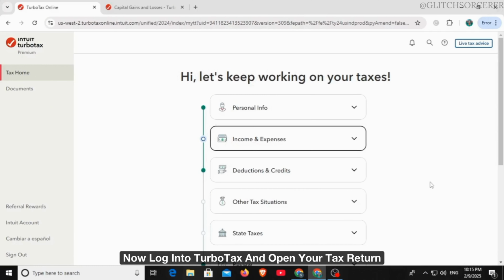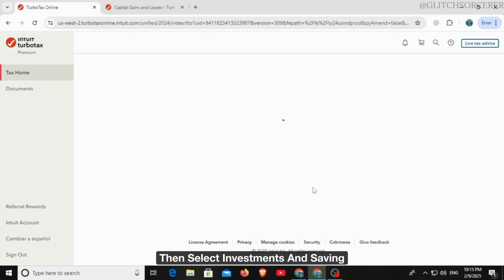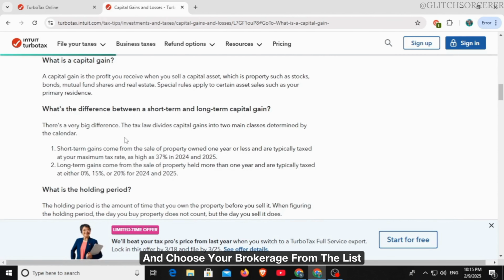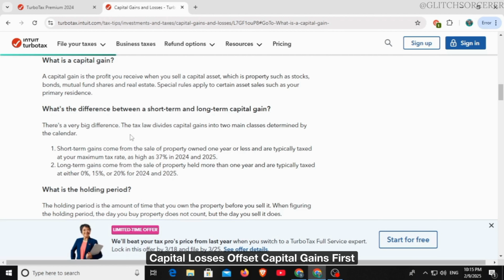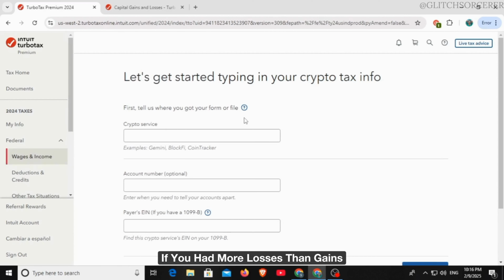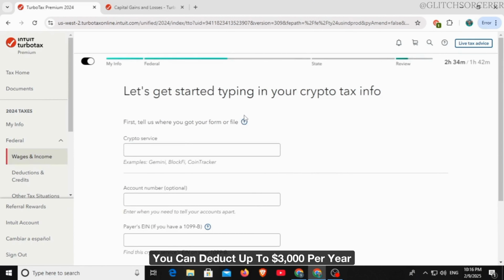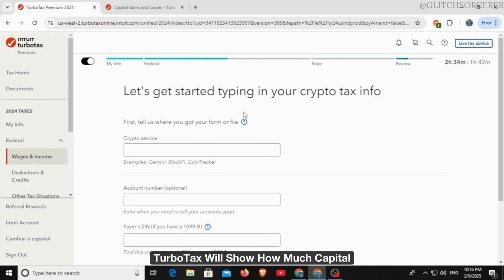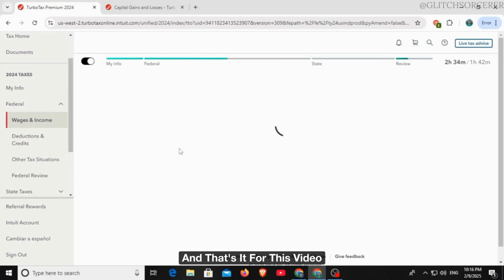How to Deduct Stock Loss From Taxable Income in TurboTax (Explained)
Lost money on stocks and want to reduce your taxable income? This guide will walk you through the step-by-step process of reporting stock losses in TurboTax and using them to lower your tax liability.

Timestamps
00:00 – Introduction to Deducting Stock Losses in TurboTax
00:10 – Step-by-Step Guide to Reporting Capital Losses

Important Notes
- stock losses are reported on form 8949 and schedule d
- capital losses can offset capital gains, and up to 3000 dollars of excess losses can reduce ordinary income
- any remaining losses can be carried forward to future tax years
- ensure accurate cost basis and sale information when entering transactions in turbotax